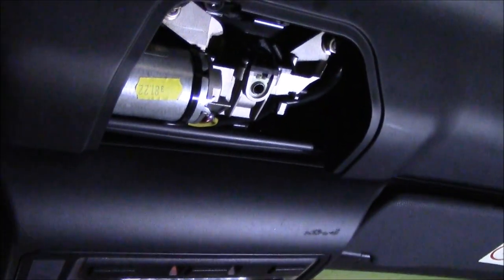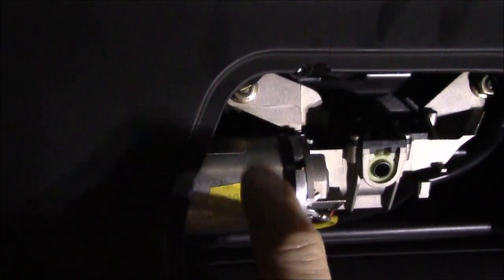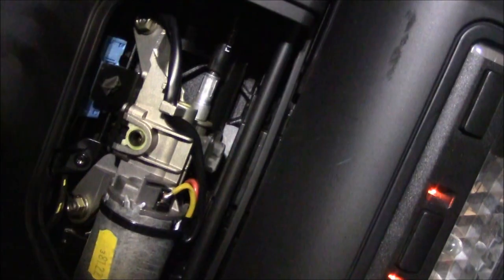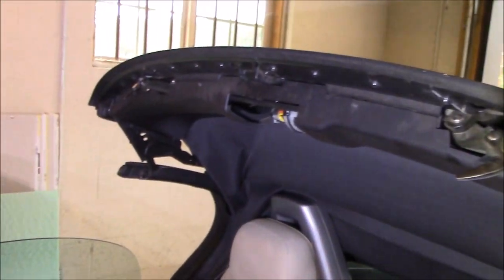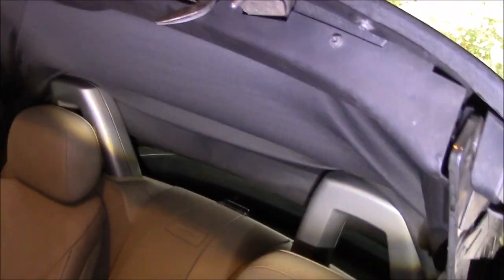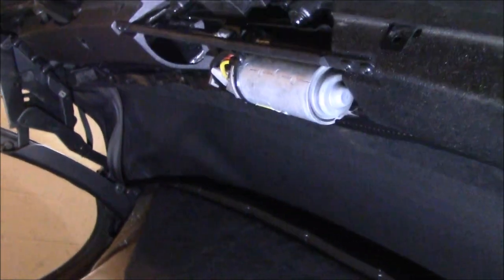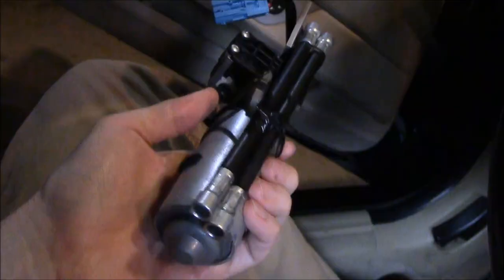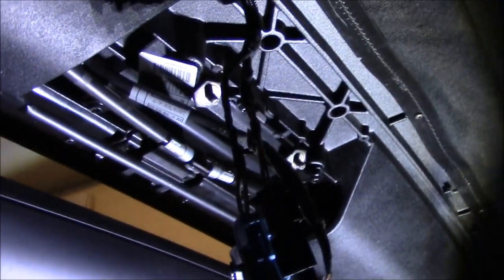BMW Roof Lock Motor Removal and Fix for Convertible or Roadster - Z4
If your roof sounds like this - well then its broke.  But you can fix it!  Video shows what the problem sounds like. looks like. and how to open your roof manually with an Allen key even if the motor fails.  Also how to remove the trim so that you can easily get at the motor and swap in a new one.  Good luck.